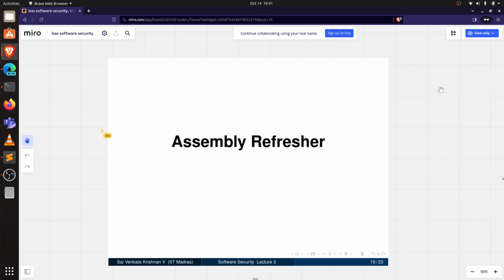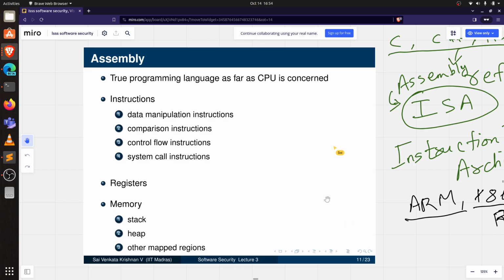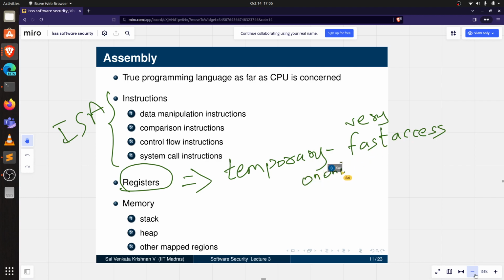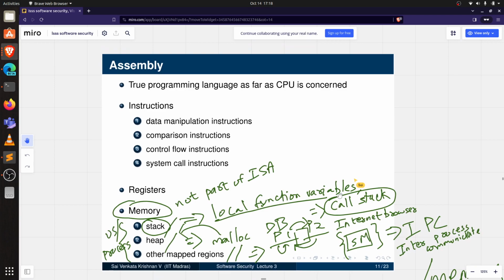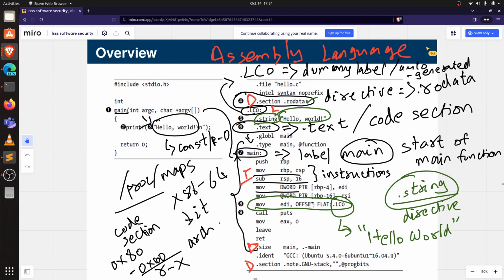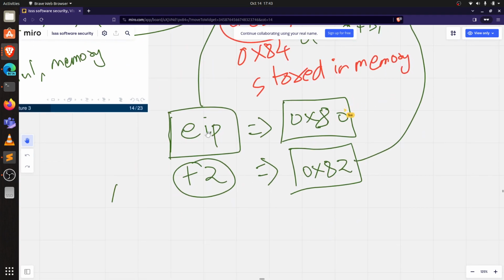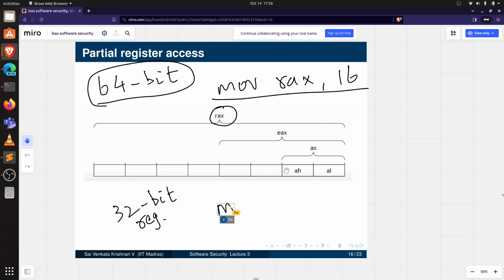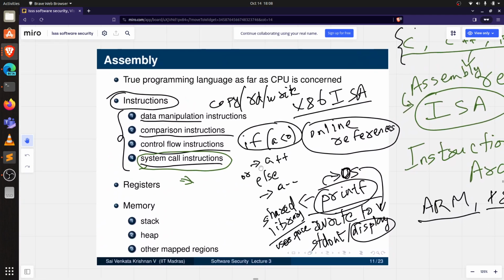Lecture 4: Assembly language overview | Importance of ISA | x86 GPRs | Partial register access